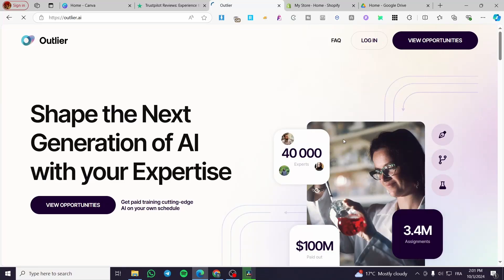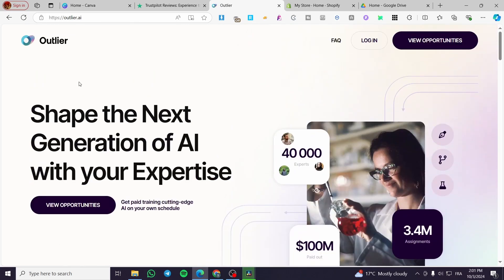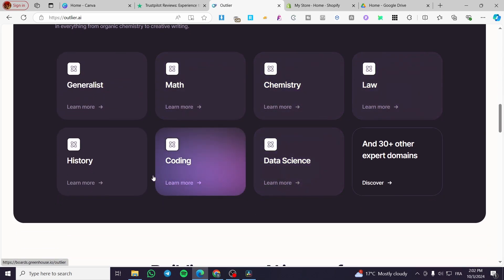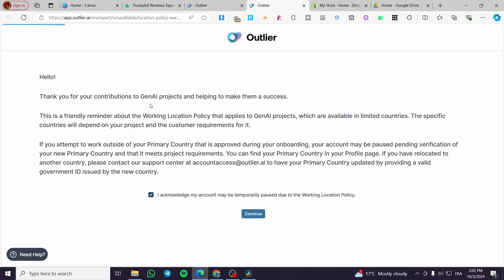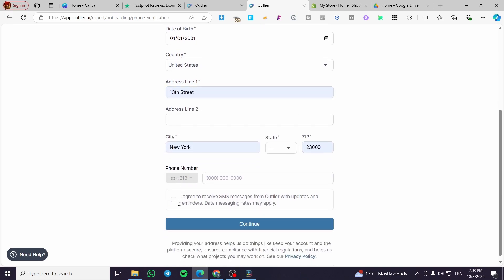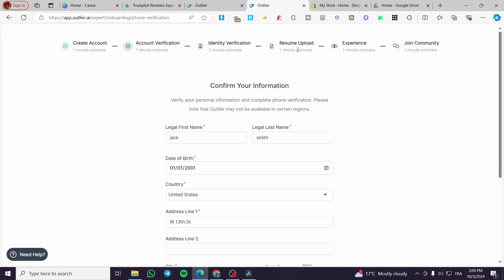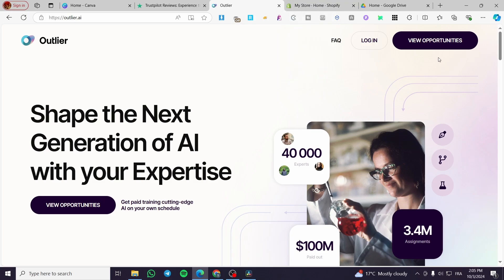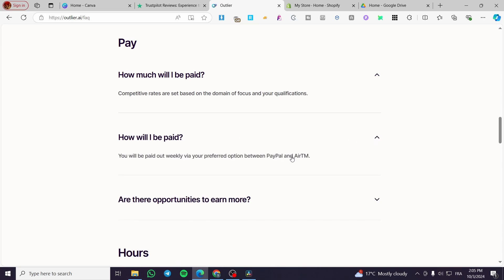How To Create Outlier AI Account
If you are looking for a video about How To Create Outlier AI Account, here it is!